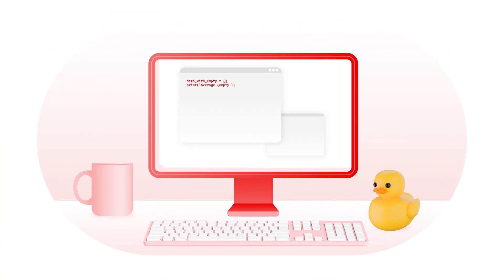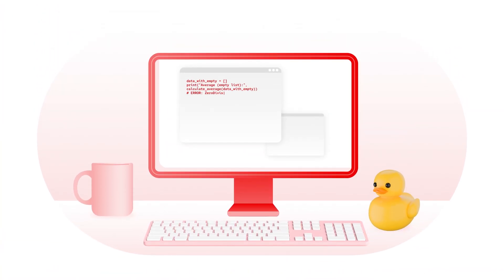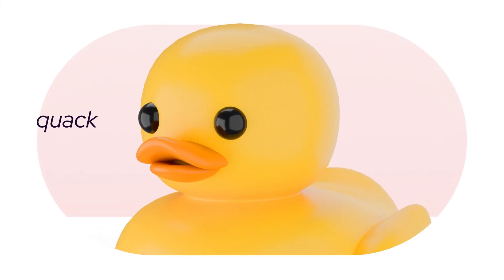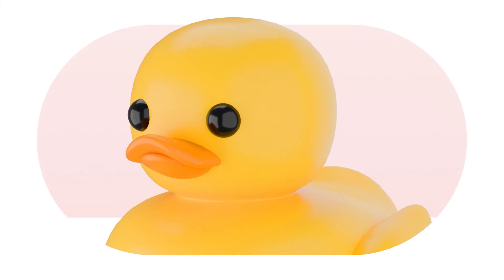Use AI as a rubber duck with RHEL Lightspeed | What’s on Mo’s Mind?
How do you make voice memos searchable without sending private data to the cloud? Join us on 'What's on Mo's Mind?' as Distinguished Engineer Mo Duffy uses Red Hat Enterprise Lightspeed as her AI rubber duck to turn private notes into a searchable database, right from the command line.. See how AI tools can enhance your organization in surprising ways! 🦆